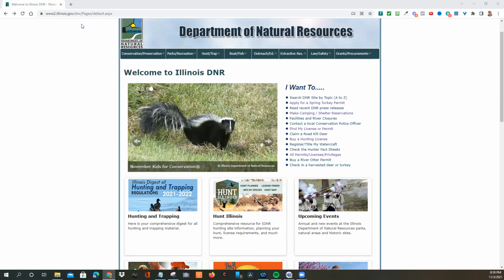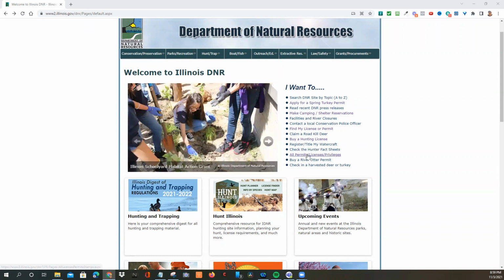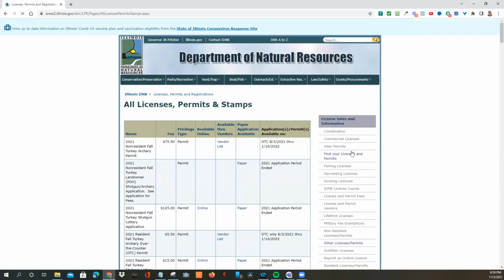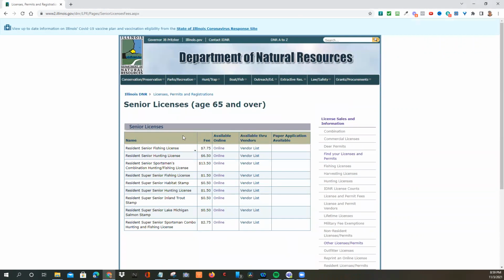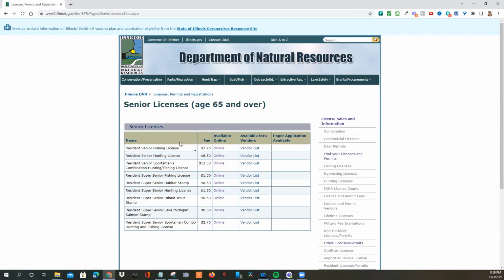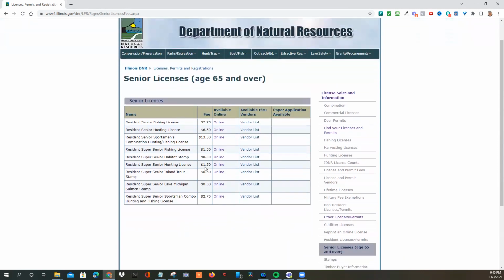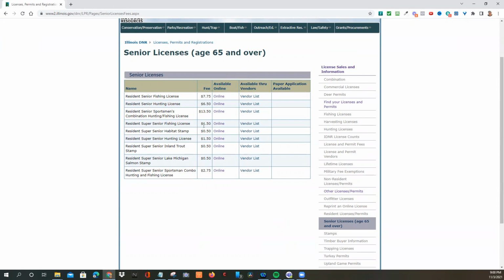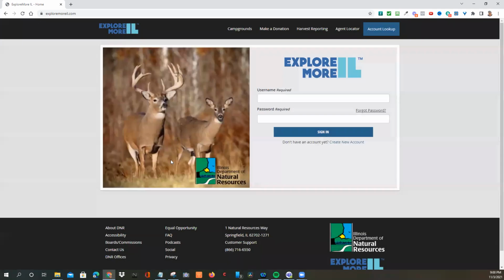Illinois Senior Hunting & Fishing License - How to get it for $13.50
In this video I show you how and where to get your Illinois Senior Hunting license for $6.50 and your Fishing License for $7.75 or get your get your Hunting and fishing license for $13.50